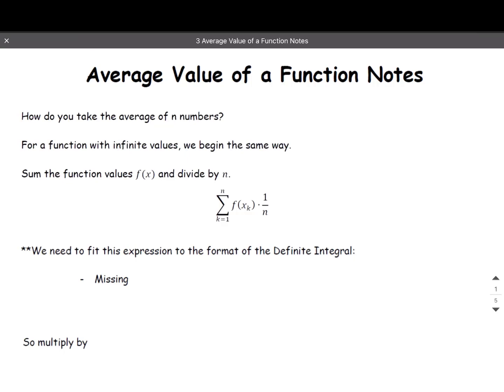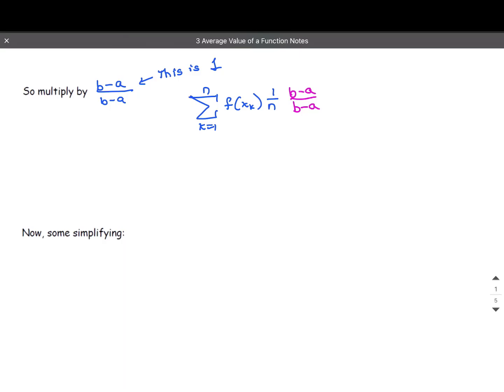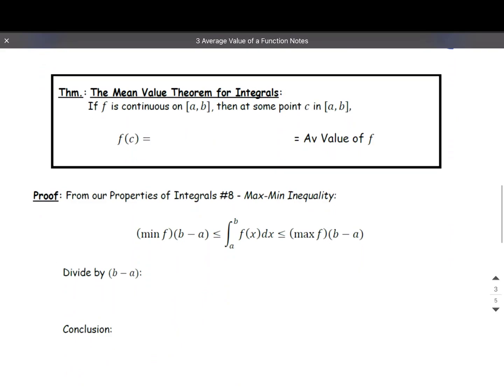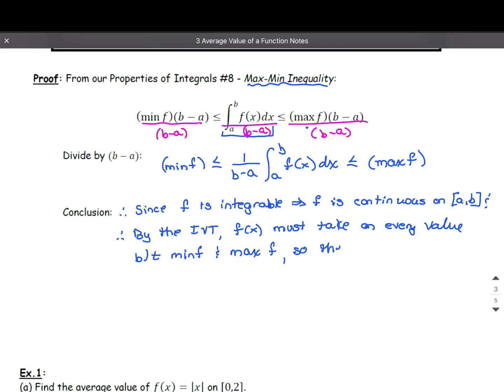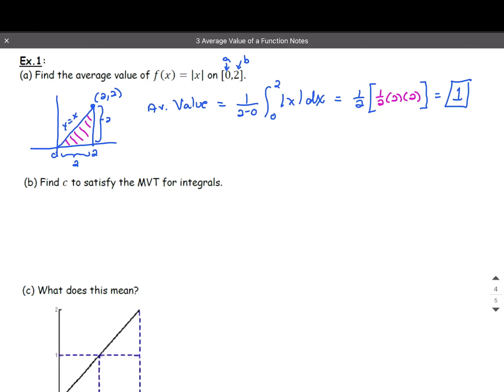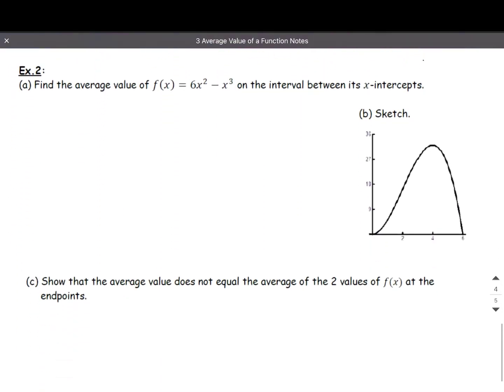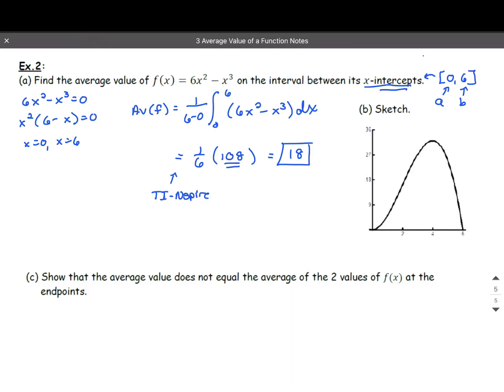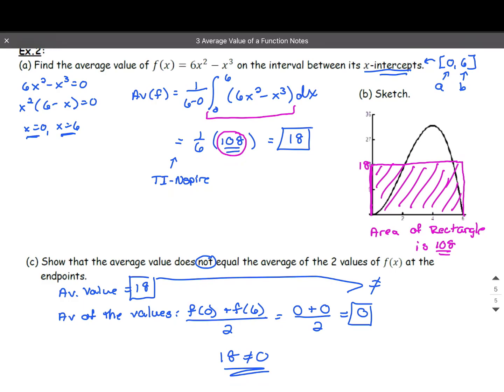3 Average Value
This video is for a first semester calculus course, AP Caclulus AB or AP Calculus BC. This video will explore the Average Value of a function using integrals.